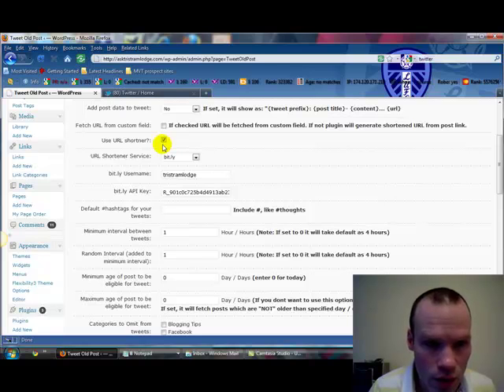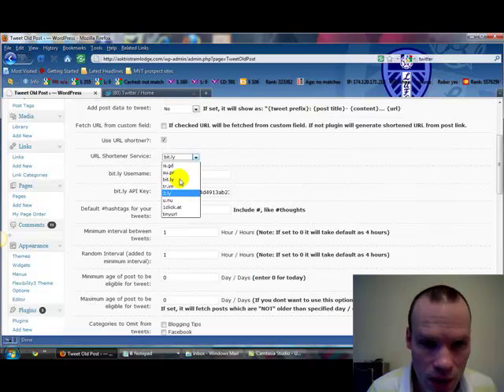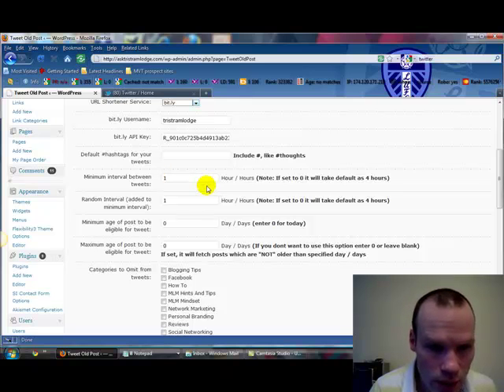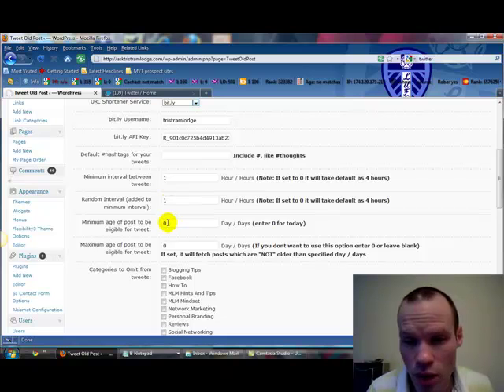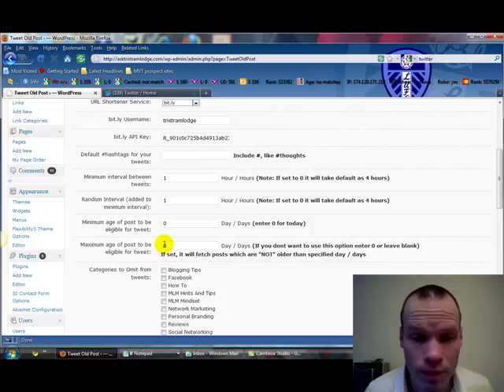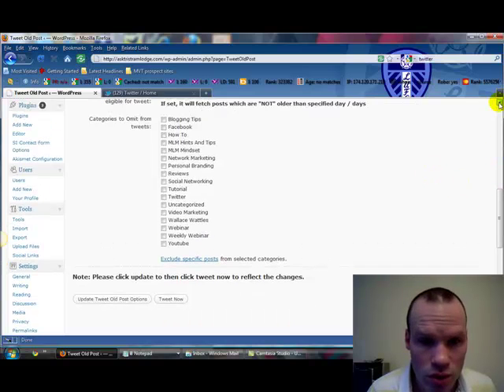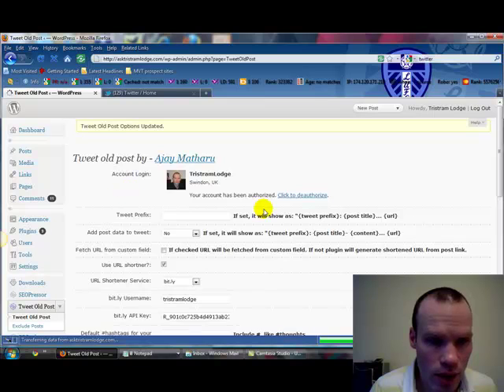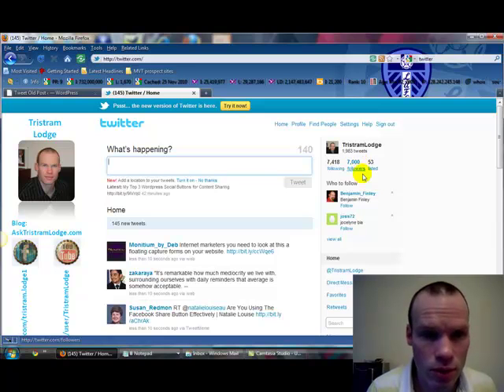Auto Post To Twitter Your Old Blog Posts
- This is a video that will show you how to auto post to Twitter all your old blog post. This is a great little plugin that will keep a constant flow of traffic to your blog.

I hope you enjoy this video and please leave your feed back and a comment at the bottom of the video. Also share with all friends on Facebook, Twitter and other social sites